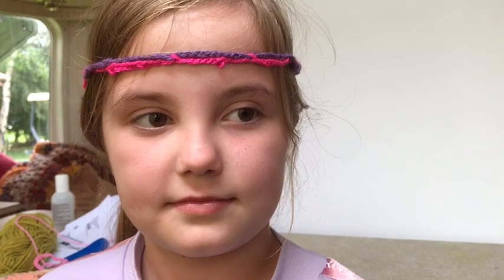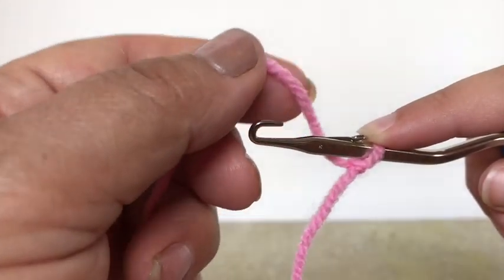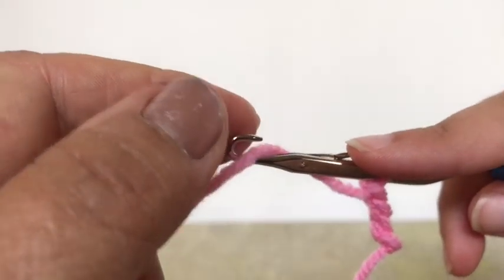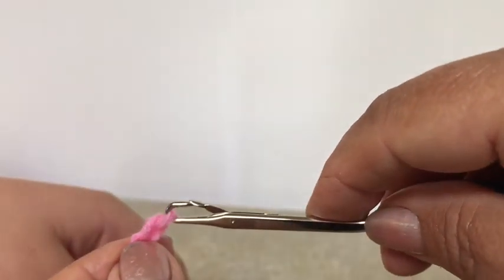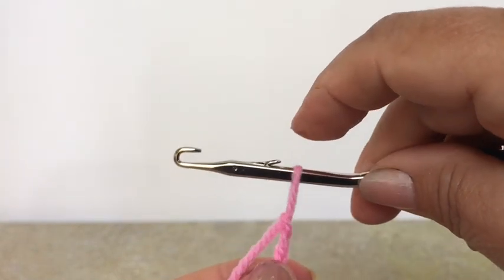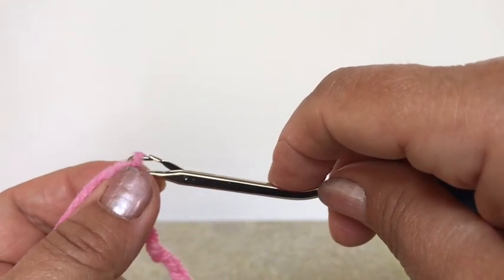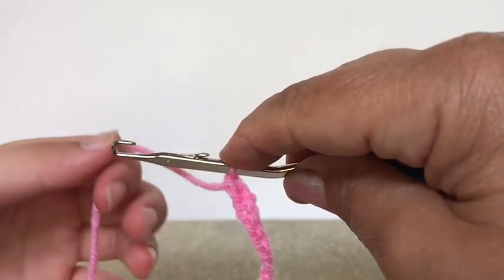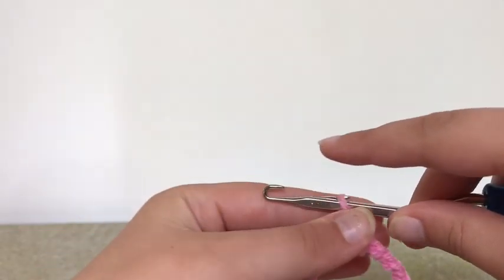🌺🌺🌺 How to teach crochet to children with a latch hook.projects for parent and child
How to crochet for absolute beginners. There is an easy way for beginners to learn how to crochet. It is only necessary to learn just two stitches to make lots of things. There is no pattern to it, just a series of guides to help you get started. Beginners start using the bridges method, using just chain and slip stitch. How to teach children to crochet using a latch hook is the subject of this video .Roslyn Hill teaches you how to crochet the easy way using an new idea using a latch hook. This episode will show you how to teach crochet the easy way with a latch hook for children as young as 3 years old. The child is learning by breaking it down into stages, winding it round, over the end, and showing what can go wrong, all the while your child is learning.

Start your crochet journey with this new crochet method. This is childrens crochet but adults can learn It too. Learn how to make chain stitches, learn a new crochet method . Begin by learning how to make a simple chain using a latch hook . Learn a new crochet vocabulary …..yarn over, pincer fingers, control the loop on the hook and more.
Teachers teaching art will find this new Crochet activity has easy craft ideas to get started with Crochet Art in their schools. Roslyn Hill is rerthinking the way we teach and how we learn how to crochet and helping teachers to teach easy crochet in their classrooms. Roslyn Hill has experience teaching in Primary schools, Middle schools and High Schools showing how teachers can add these crochet projects to the school art curriculum.
This video shows five year old children making chains using a latch hook. They will go on to learn how to mace bracelets,hair ties with clips and flowers. Roslyn is happy giving free crochet tips and crochet ideas for children.

This video is part of the Granny Roz Tutorial series where Roslyn Hill teaches you how to crochet the easy way with a latch hook. This episode will show you how to make chain stitches for complete beginners.

𝐊𝐞𝐲 𝐭𝐨 𝐯𝐢𝐝𝐞𝐨𝐬:
Beginners: 💛    💛 💛    💛 💛 💛
Intermediate: 🧡    🧡🧡      🧡🧡🧡
Advanced: 💙    💙💙      💙💙💙
Playtime challenges: 🌟    🌟🌟      🌟🌟🌟
Information videos: 🌺      🌺🌺       🌺🌺🌺

Using my method, you can create a fun activity in your school settings or even if you are home-schooling your kids. Fibre art helps with personal development and mental health at the same time. Kids can practice fine motor skills, learn new textures, shapes, and colours in a calm environment.

Free-form crochet encourages your child to be imaginative and create their own art without worrying about mistakes. It’s an experiment with yarn.

𝐊𝐞𝐲 𝐭𝐨 𝐯𝐢𝐝𝐞𝐨𝐬:
Beginners: 💛    💛 💛    💛 💛 💛
Intermediate: 🧡    🧡🧡      🧡🧡🧡
Advanced: 💙    💙💙      💙💙💙
Playtime challenges: 🌟    🌟🌟      🌟🌟🌟
Information videos: 🌺      🌺🌺       🌺🌺🌺